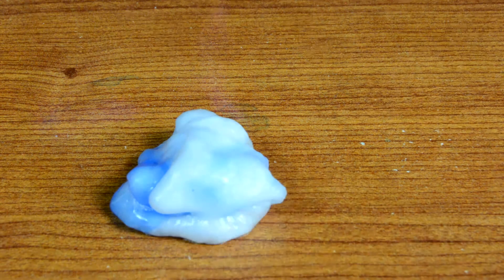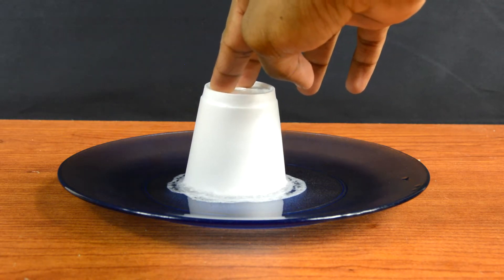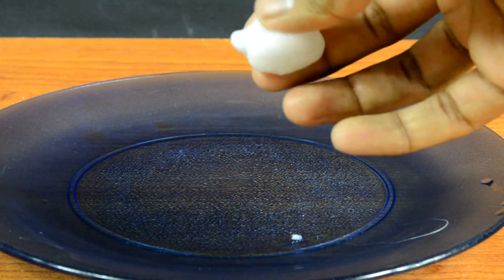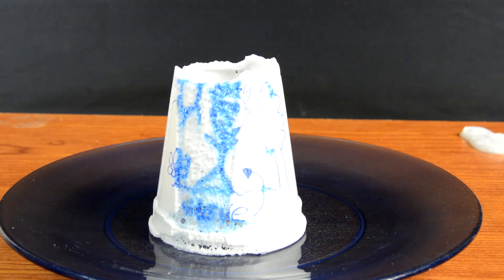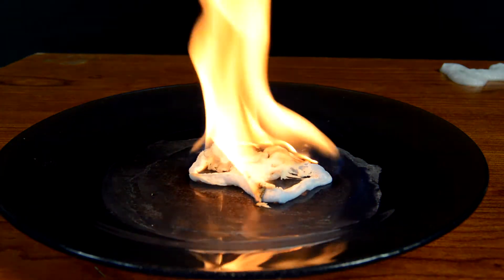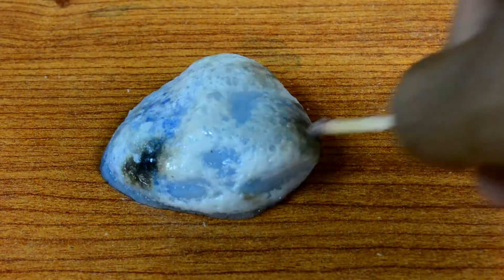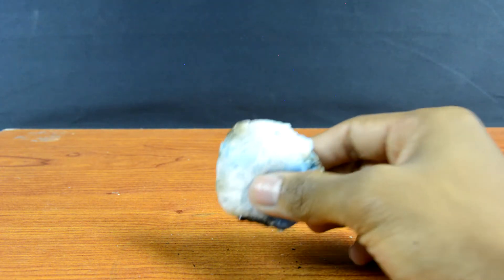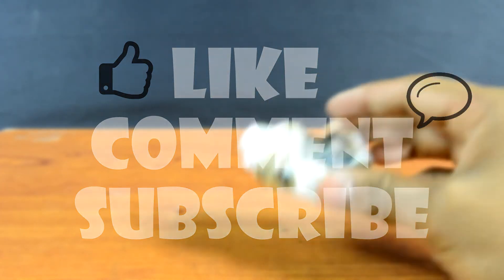Melting Styrofoam Experiment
Hey welcome back guys, in this video I'm going to show you yet another simple science experiment. You'll only need two things that you'll probably have in you home right now. Don't forget to leave a comment as well and I'll see everyone next week!